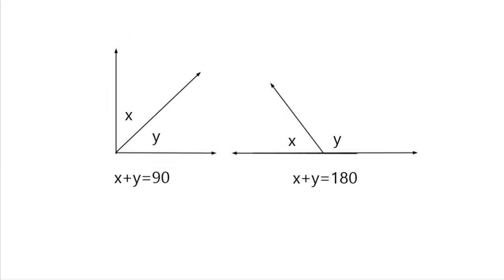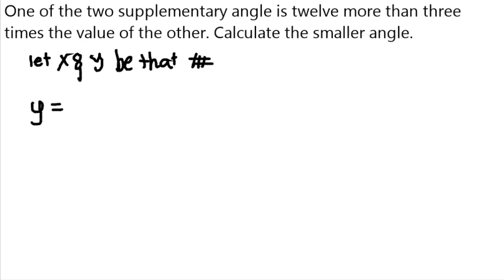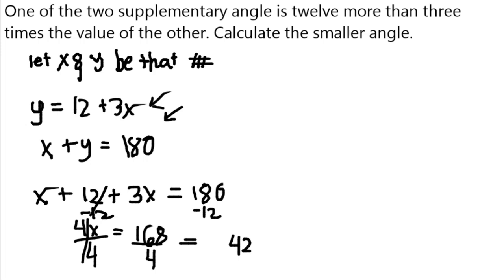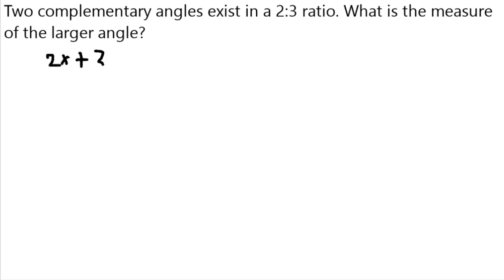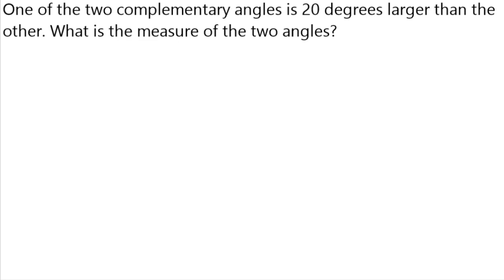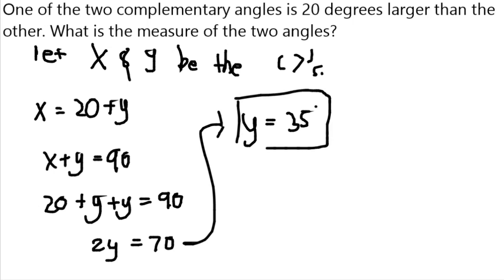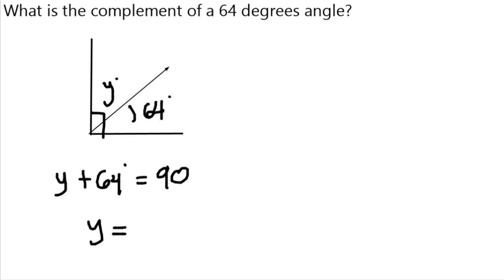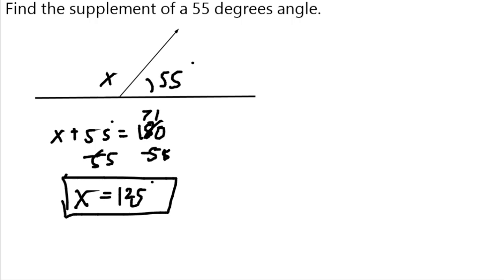Complementary and Supplementary Angles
Today i am going to be discussing you about complementary angles and supplementary angles and we will also be solving some practice problems involving algebra!

If you are taking my geometry course  kindly check out my youtube channel and playlist i also have different courses in different branches of science.